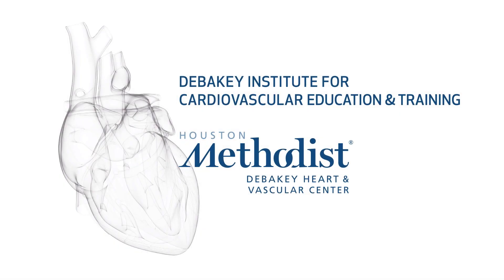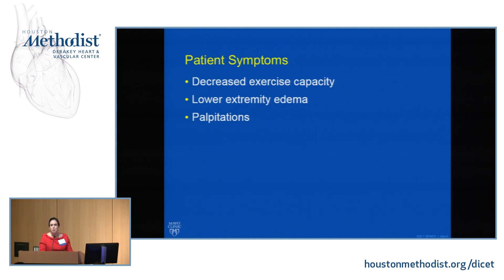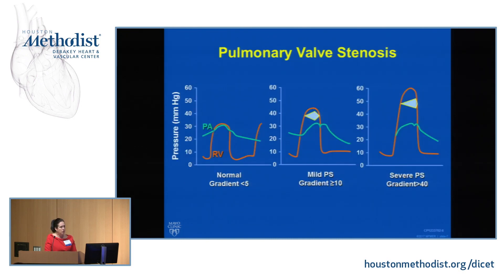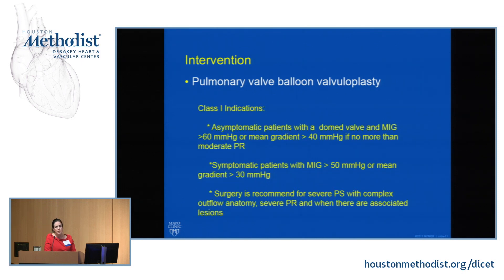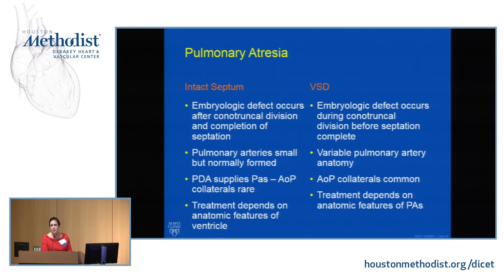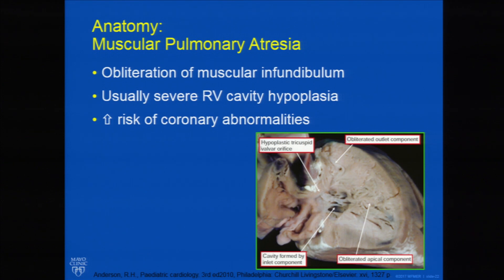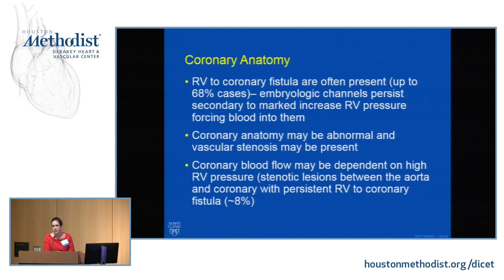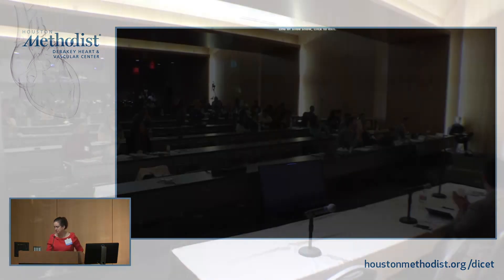Pulmonic Stenosis and Pulmonary Atresia Intact Ventricular Septum (SABRINA PHILLIPS, MD)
Houston Methodist Research Institute - November 18, 2017

Session II: Right-Sided Lesions

"Pulmonic Stenosis and Pulmonary Atresia Intact Ventricular Septum"

Speaker: SABRINA PHILLIPS, MD

Houston Methodist DeBakey Heart & Vascular Center presents:
THE 3RD ANNUAL ADULT CONGENITAL HEART SYMPOSIUM

Houston Methodist Institute for Technology, Innovation & Education (MITIE)
6670 Bertner Ave.

Course Directors:
C. Huie Lin, MD, PhD,  Ari Cedars, MD,  and Thomas E. MacGillivray, MD